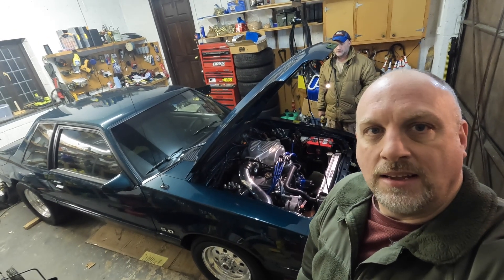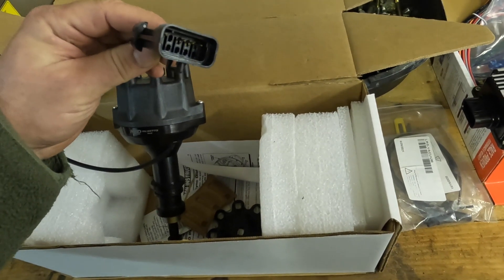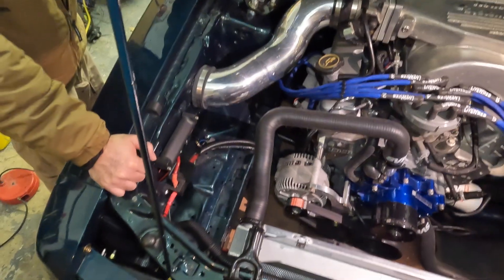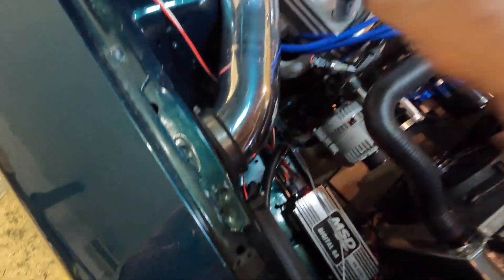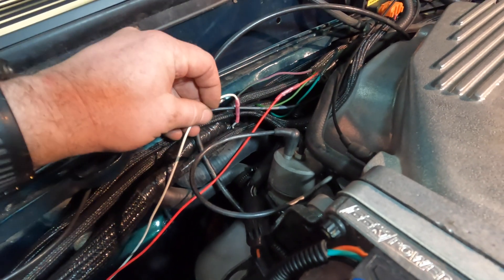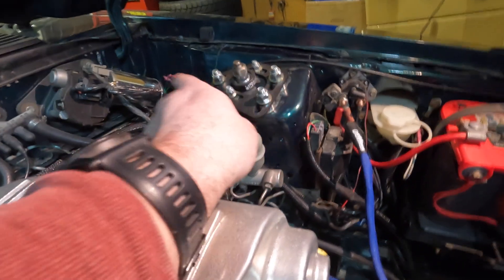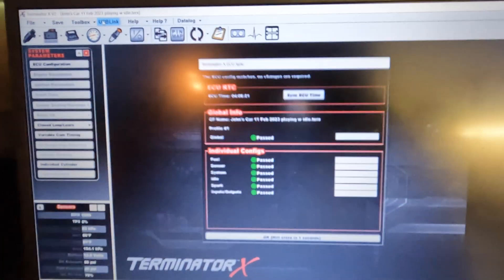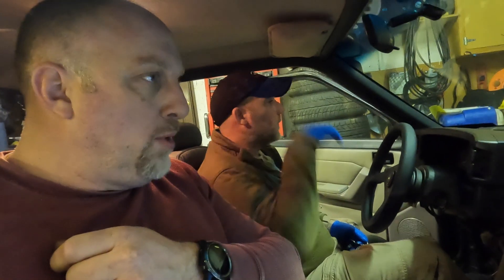Holley Dual Sync and MSD Ignition on a Terminator X Foxbody Mustang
Johns car has been experiencing a high RPM misfire.  Granted his engine is quite stout but we were thinking the original TFI distributor might be struggling with the 7000rpm redline.

We install a MSD/Holley Dual Sync distributor and a MSD 6A ignition box to his car.  With it running on a Holley Terminator X computer system this changeover is quite easy with a bit of wiring and a few clicks of the keyboard.

You should also perform a static timing check when it's all buttoned up before driving or tuning.